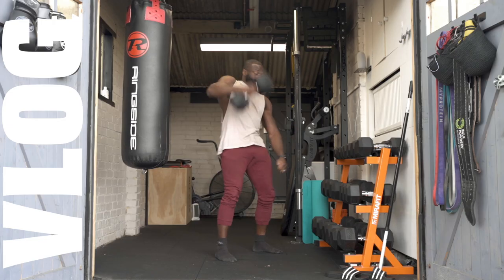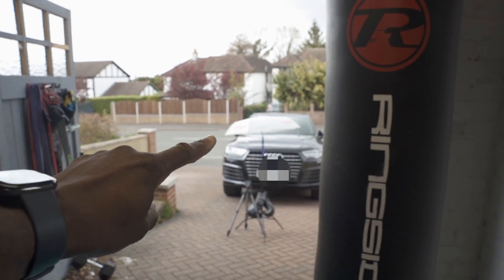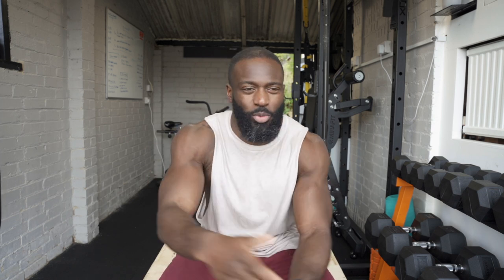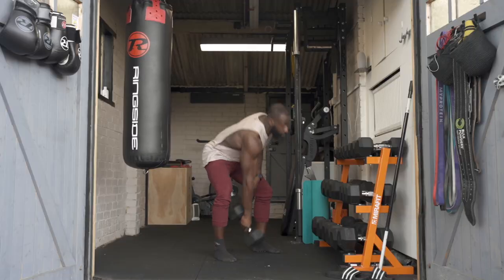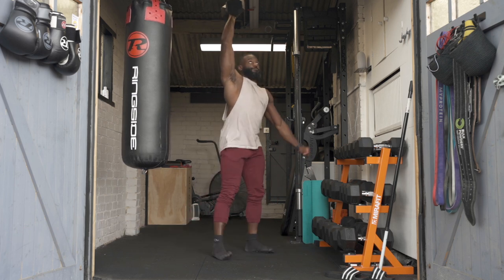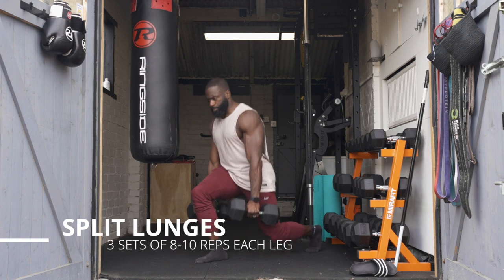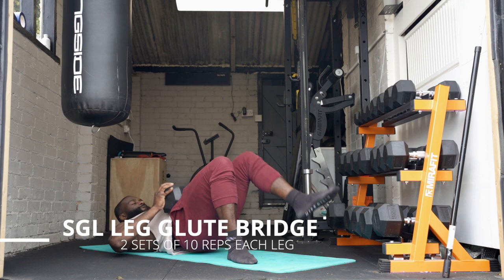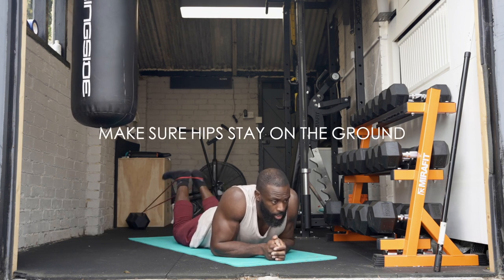DUMBBELL ONLY LEGS ROUTINE FOR MASS at HOME OR GYM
INTERESTED IN ONLINE FITNESS COACHING

WORKOUT

A1: Banded Good Morning Squat | 3 sets of 15 reps
A2: Side Lunges | 3 sets of 10 reps each leg
B1: Devil Lunges | 3 sets of 10 reps each leg
B2: Single Leg Romanian Deadlift | 3 sets of 12 reps each leg
B3: Split Lunge | 3 sets of 8-10 reps
B4: Front Squat | 3 sets of 12 reps
SUPERSET
C1: Single Leg Glute Bridge | 2 sets of 10 reps
C2: Band Hamstring Curls | 2 sets of 15 reps

MY CAMERA GEAR FOR YOUTUBE VIDEOS
My Main Camera
Back up Camera
Main Camera Go-To Lens for Almost everything
Main Camera B-Roll Lens
Main Camera Back Up Lens
Back Up Camera Vlog Lens
Back Up Instagram Video Lens
Back up B-Roll Lens
Action Cams